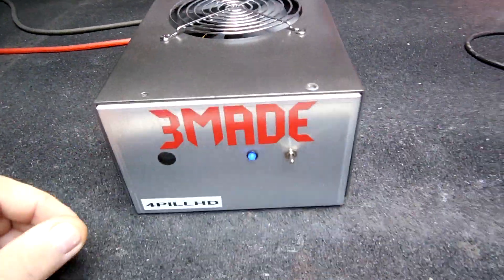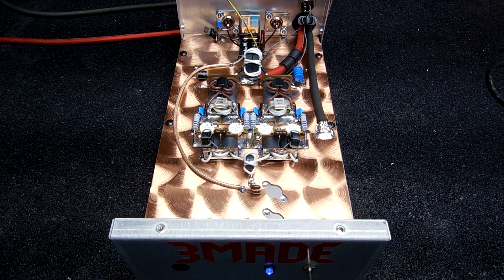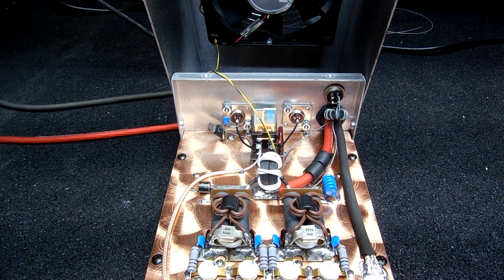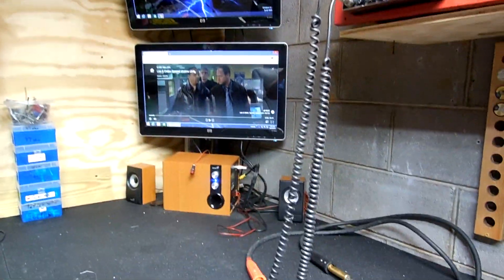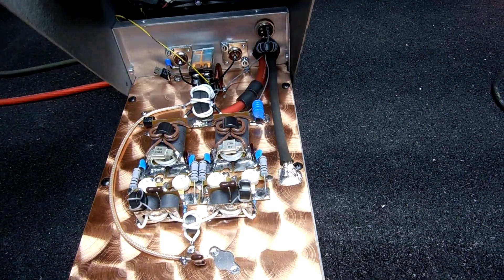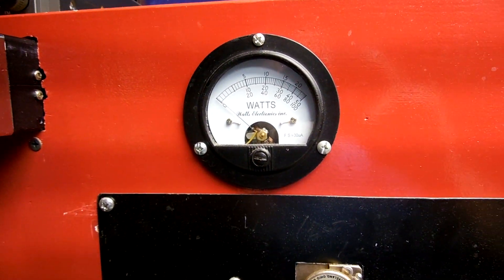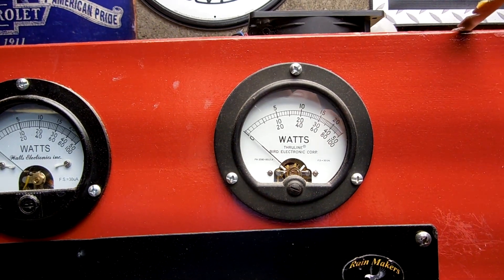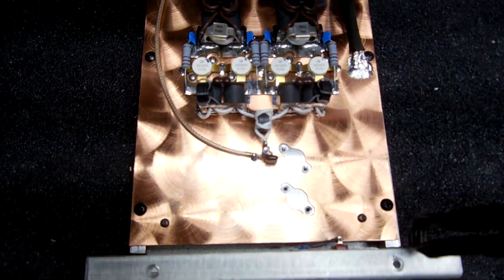straight 4pill amp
straight 4pill amp built ..